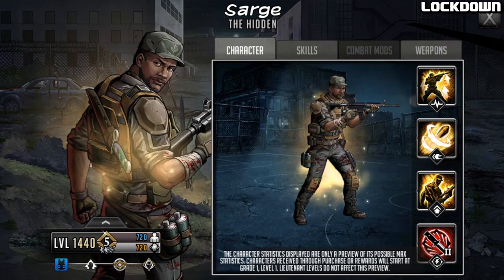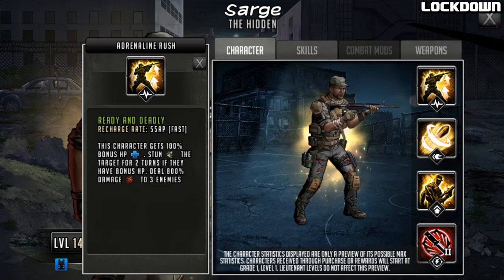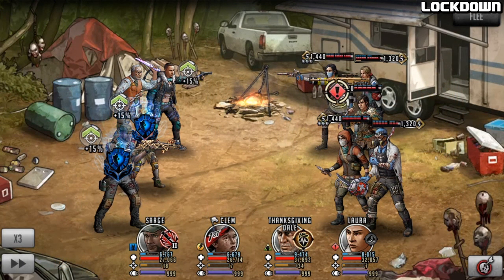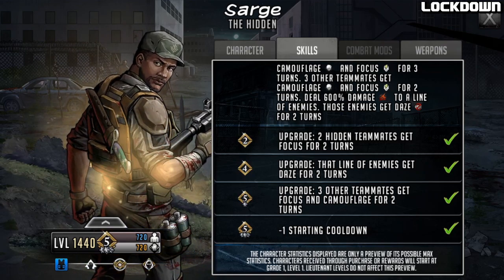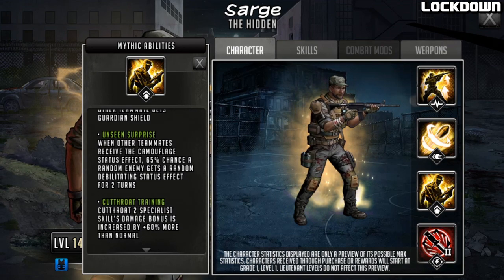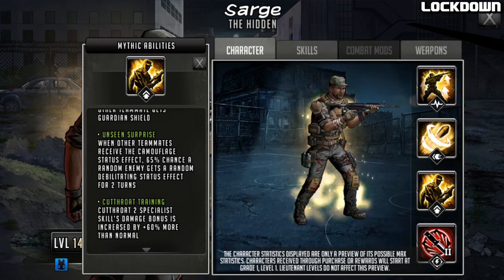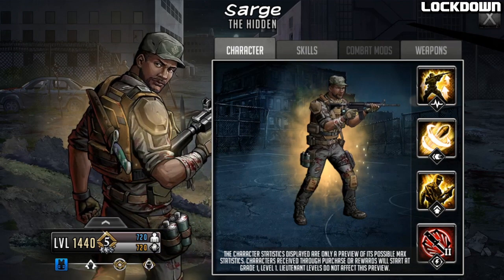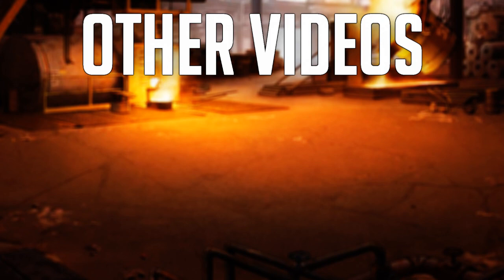TWD RTS: Mythic Sarge, New Hidden Allegiance Member! The Walking Dead: Road to Survival Leaks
Taking a first look at Gold Mythic Sarge who will be an Advanced Recruit character coming to RTS! He will be a brand new member joining the Hidden allegiance.